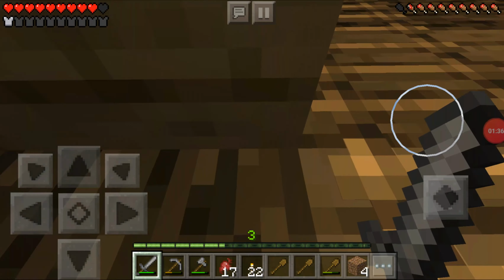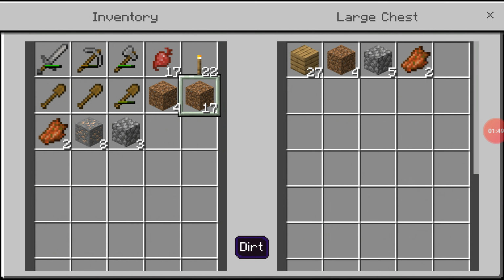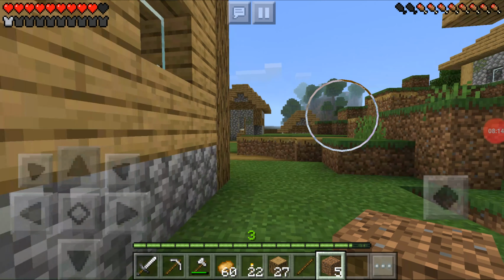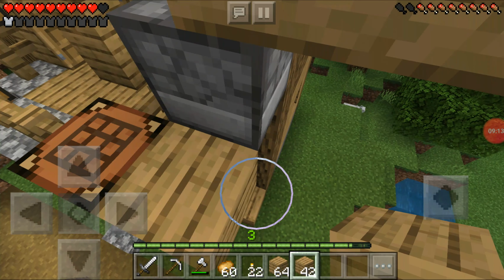Pe part 3 minecraft